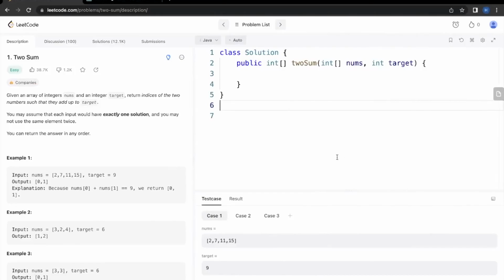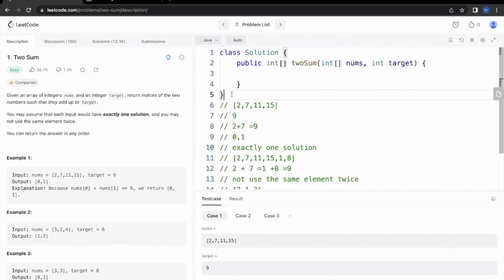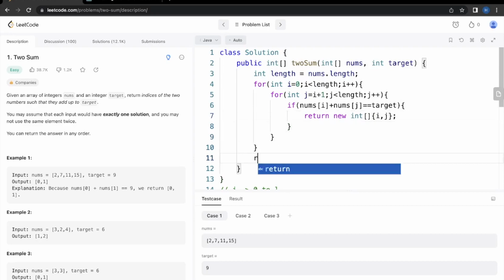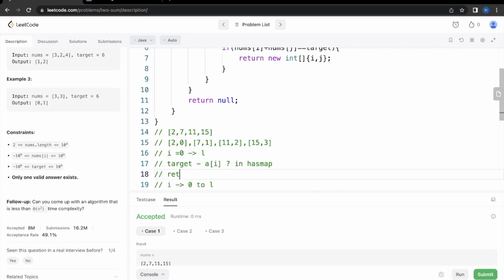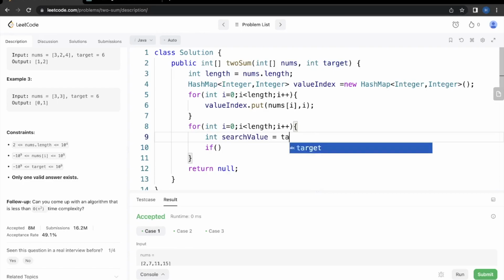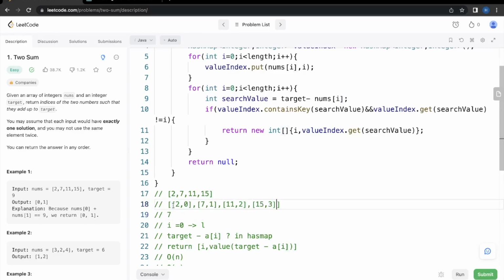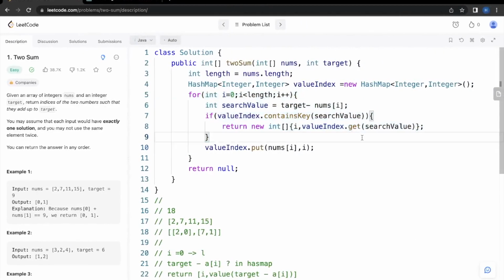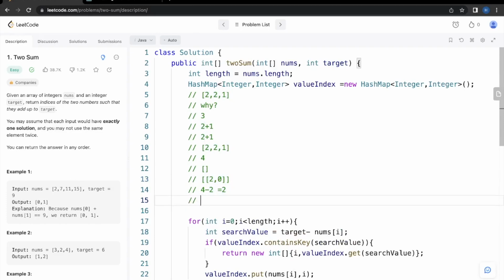LeetCode Two Sum Solution.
Two Sum Leetcode Java solution O(n) | number one interview coding interview question | commonly asked algorithm question

Timecodes

0:00 - Intro
2:08 - Brute Force
5:23 - Efficient Solution
9:56 - Efficient Solution Refactoring
13:26 - A common follow-up question